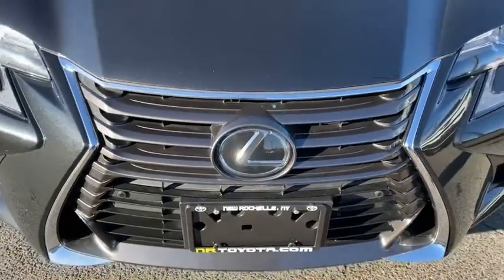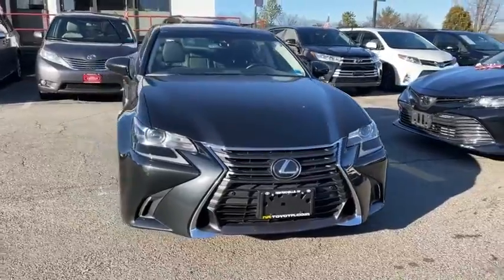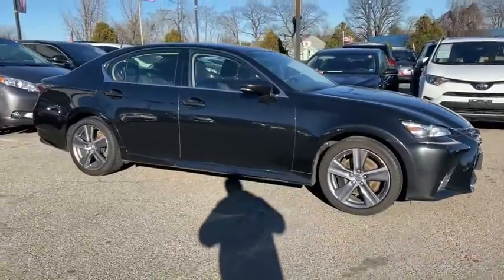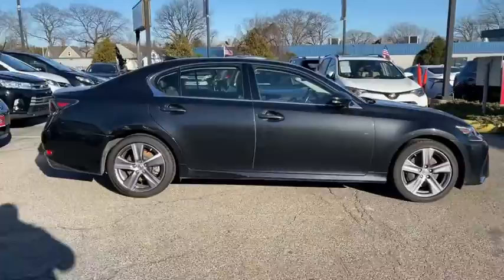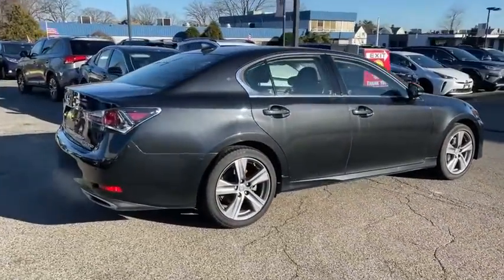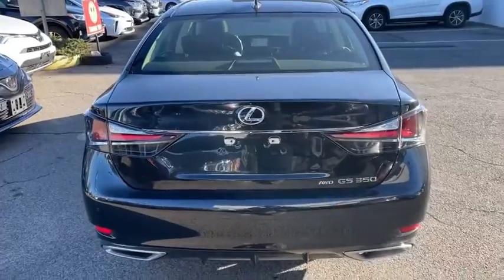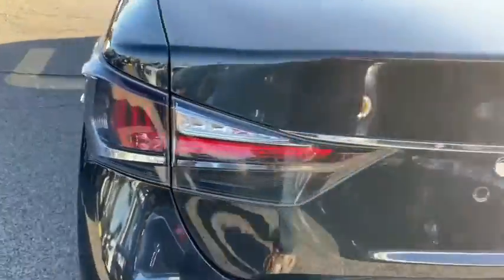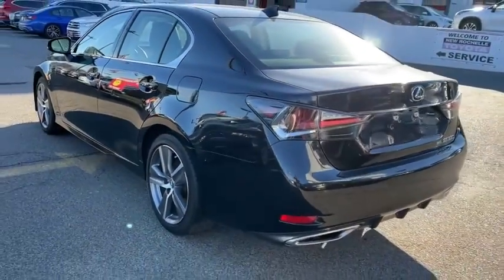2018 Lexus GS Bronx, Mamaroneck, Yonkers, Larchmont, Westchester, NY U34548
Obsidian Used 2018 Lexus GS available in the Bronx New York at Toyota of New Rochelle. Servicing the Mamaroneck, Yonkers, Larchmont, Westchester, NY area.

AWD* LOADED UP WITH A TOUCH TONE NAVIGATION* PREMIUM PACKAGE THAT COMES WITH RAIN SENSING WIPERS, HEATED AND AIR CONDITIONED FRONT SEATS, POWER REAR SUNSHADE* BLIND SPOT MONITORING WITH POWER FOLDING EXTERIOR MIRRORS* HEATED STEERING WHEEL* INTUITIVE PARK ASSIST* COLD WEATHER PACKAGE* 18 ALLOY WHEELS WITH SUPER CHROME FINISH* 12.3 INCH HIGH RESOLUTION SPLIT SCREEN MULTIMEDIA DISPLAY* ENHANCED BLUE TOOTH TECHNOLOGY* 1-OWNER WITH A CLEAN HISTORY AND NO ACCIDENTS THAT WAS SERVICED REGULARLY AND IS IN EXCELLENT CONDITION* LEXUS ENFORM WITH DESTINATION ASSIST AND EDESTINATION* APP SUITE WITH BING* IHEART* OPENTABLE* YELP* PANDORA* FACEBOOK PLACES* NAV TRAFFIC* NAV WEATHER*LEATHER INTERIOR* MEMORY SEATS* SUNROOF* CD WITH AM/FM AND AUX/USB IPOD HOOKUP* 60/40 SPLIT FOLDING REAR SEATS* DAYTIME RUNNING LIGHTS* CRUISE CONTROL* POWER OUTSIDE MIRRORS AND WINDOWS* ABS* PASSIVE ALARM* 6 AIRBAGS* UNIVERSAL GARAGE DOOR OPENER* BRAKE ASSIST SYSTEM* HID HEADLIGHTS* DUAL EXHAUST* HD RADIO AND MUCH MORE*brbr*NO DEALER FEES!!! NO PREP CHARGES, NO DESTINATION OR FREIGHT CHARGES, NO CONVEYANCE FEES, NOTHING!! THE PRICE YOU SEE IS THE PRICE YOU GET!! WE MARKET OUR CARS TO BE PRICED ONE OF THE CHEAPEST WITHIN A 500 MILE RADIUS TO EARN YOUR BUSINESS!!! NO TRICKS, NO GAMES!! HASSLE FREE EXPERIENCE!!brbr*FULLY SERVICED BY TOYOTA CERTIFIED TECHNICIANS* 1 YEAR COMPLIMENTARY SERVICE AND 24 HOUR ROADSIDE ASSISTANCE INCLUDED* brbr*TOYOTA CERTIFIED MEANS YOU GET FOR NO ADDITIONAL COST A 12 MONTH/12K MILE LIMITED COMPREHENSIVE WARRANTY* 7 YEAR/100K MILE LIMITED POWERTRAIN WARRANTY* 1 YEAR OF ROADSIDE ASSISTANCE* 160-POINT QUALITY ASSURANCE INSPECTION* CERTIFIED CARFAX VEHICLE HISTORY REPORT* NEW CAR FINANCING RATES* brbr*WE ARE AFFILIATED WITH OVER 20 DIFFERENT BANKS AND FINANCE EVERYONE!!! RATES STARTING AT 1.9%* BAD CREDIT, NO CREDIT, 1ST TIME BUYERS ARE WELCOMED, WE WORK WITH EVERYONE! brbr*ASK ABOUT OUR LEASE PROGRAM ON THIS USED CAR!!! DEALS ARE RIDICULOUSLY CHEAP!! SAVE THOUSANDS!!!* brbr*ALL OF OUR CARS ARE FULLY SERVICED, INSPECTED, DETAILED, GASSED, CLEAN TITLED, AND COME WITH WARRANTIES* EXTENDED COVERAGE AVAILABLE* brbr